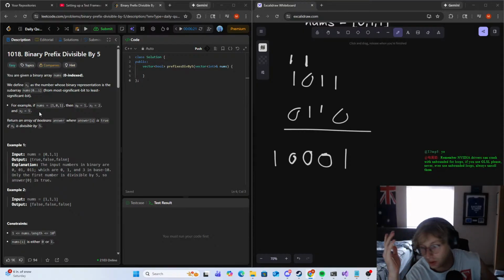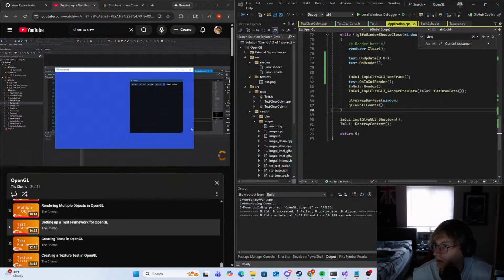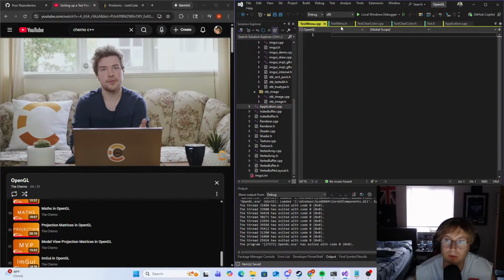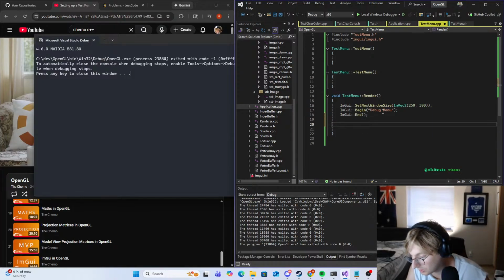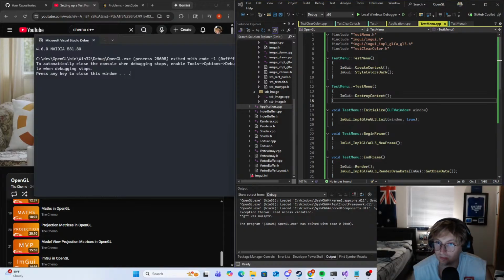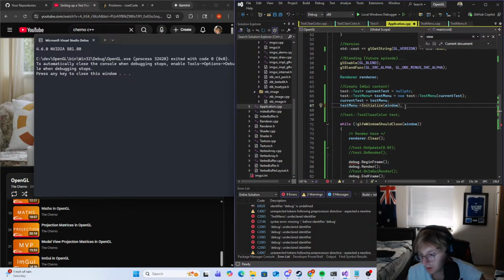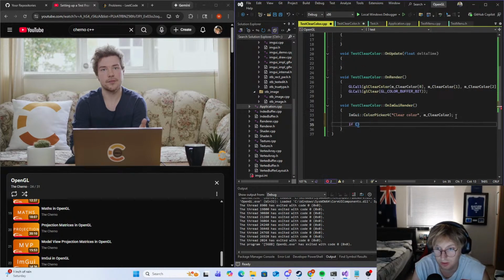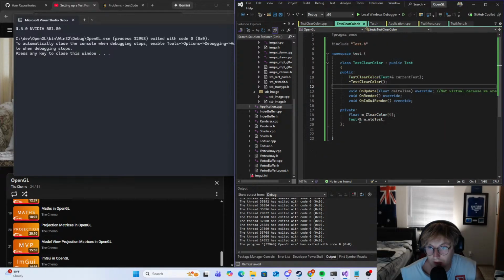Learning OpenGL and project work #24